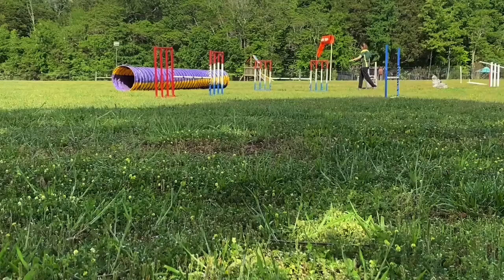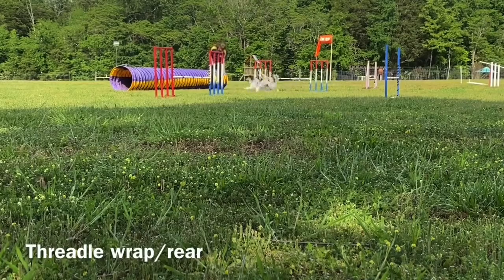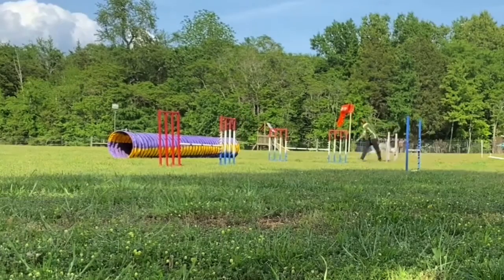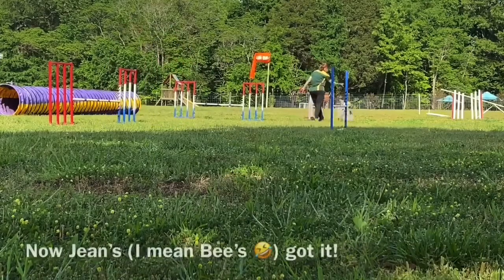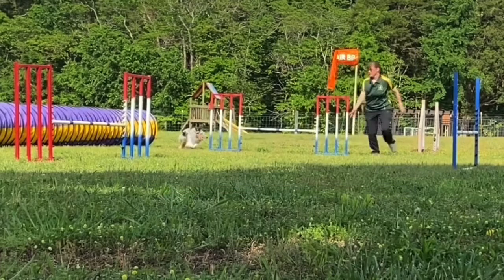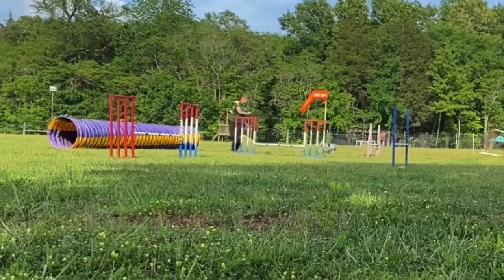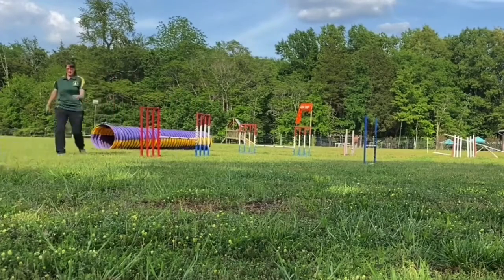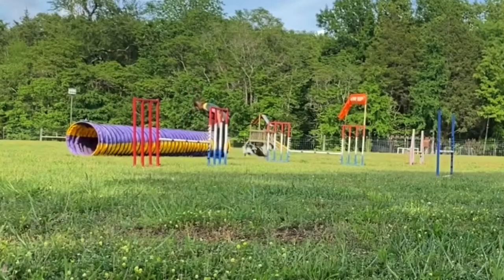Bee - Wrap Drill Part 2